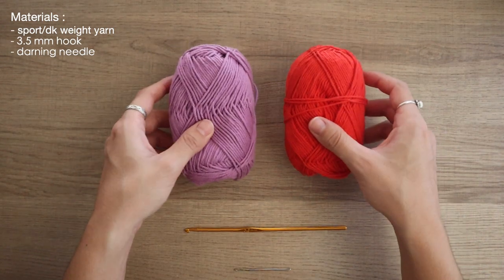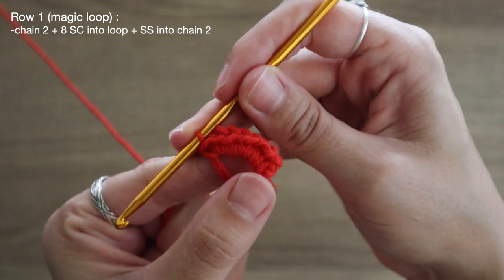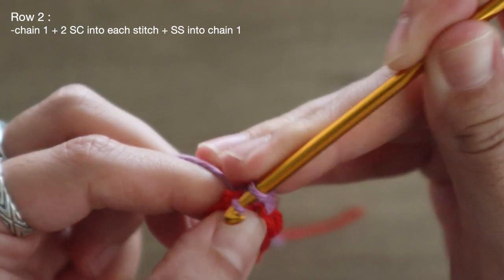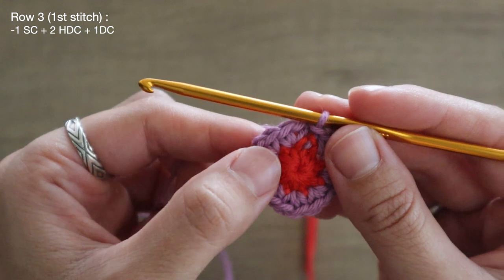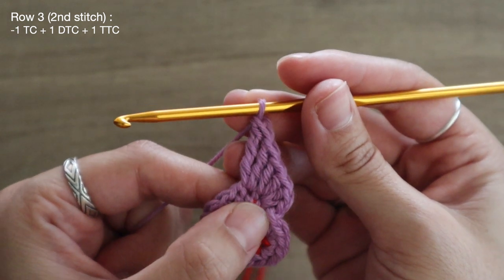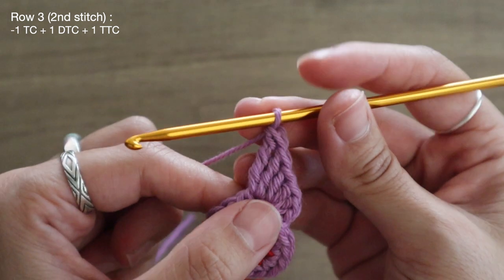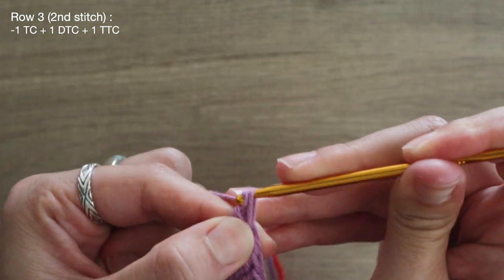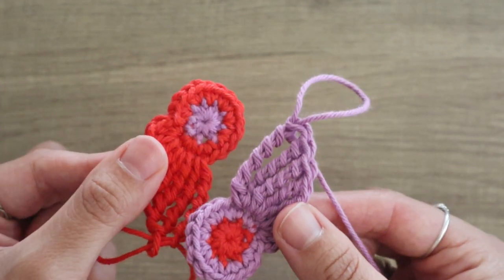crochet yin-yang patch | diy skate charm ✨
sooo many of you asked for a yin-yang pattern, so here it is!! use this patch to make granny squares or add as a skate or keychain charm 🥰🤍